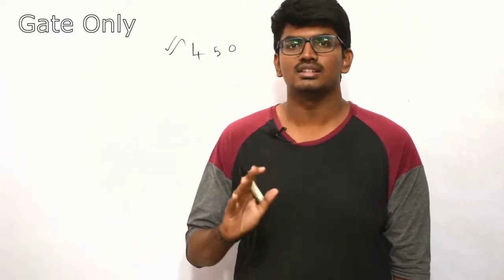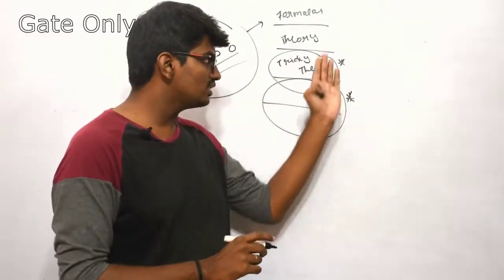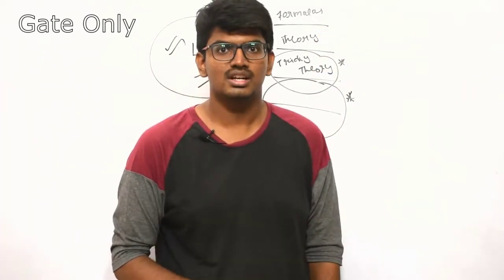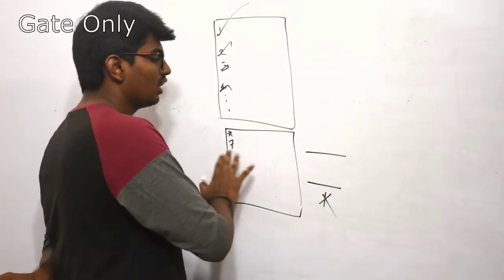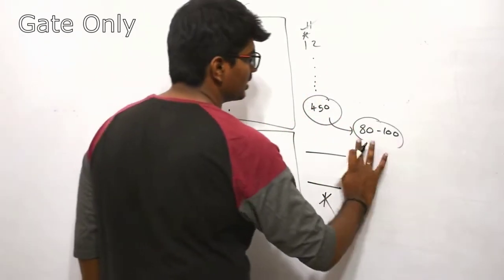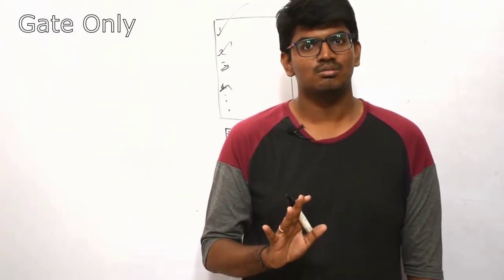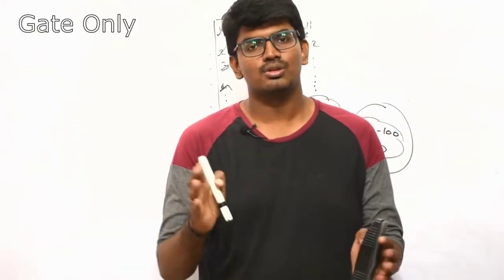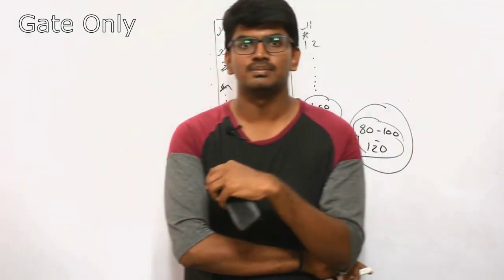How to utilize time effectively to solve problems? | Gate & ESE | Gate Only